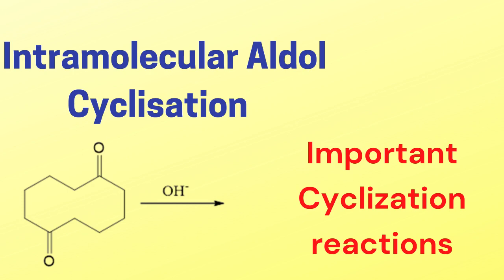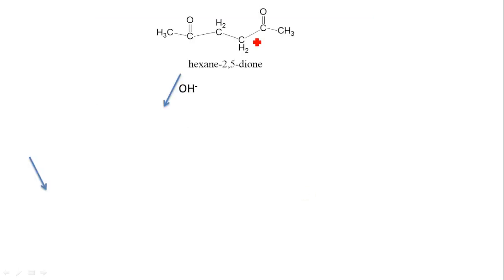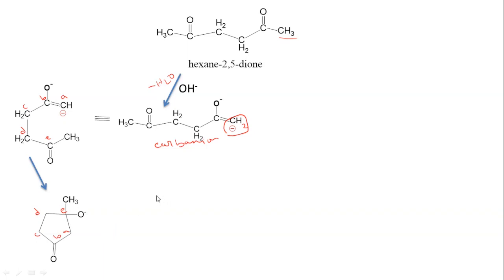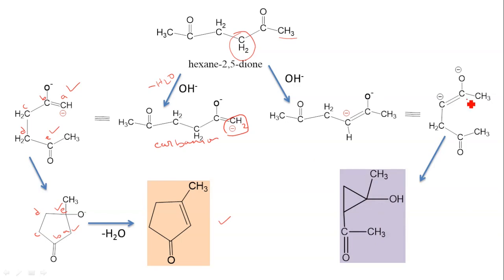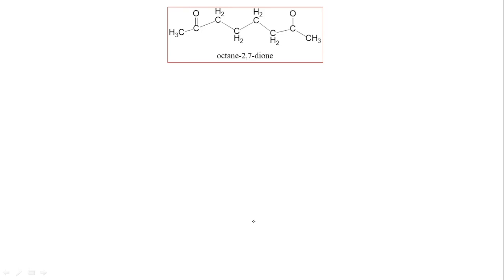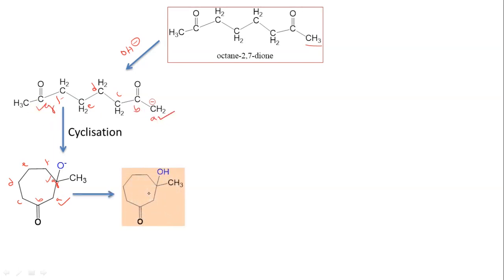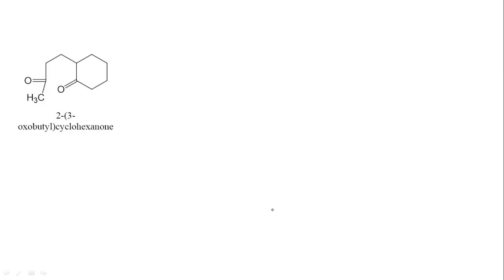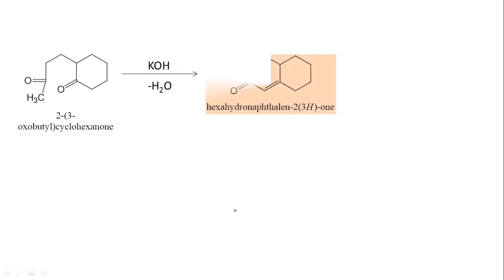Cyclization by Intramolecular aldol condensation || cyclisation reactions || organic chemistry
organic chemistry,
aldol condensation
,intramolecular aldol condensation,
chemistry,
cyclization by Intramolecular aldol condensation,
intramolcular cyclisation,
hexane-2 5-dione,
diketones,
octane-2 7 dione,
cyclodecane-1 6-dione,
4-cyclopentylheptane,
aldol condensation mechanism,
aldol condensation reaction,
aldol